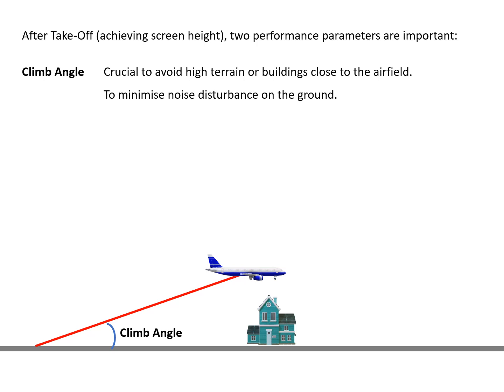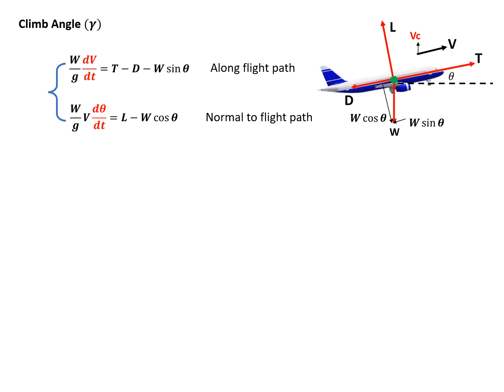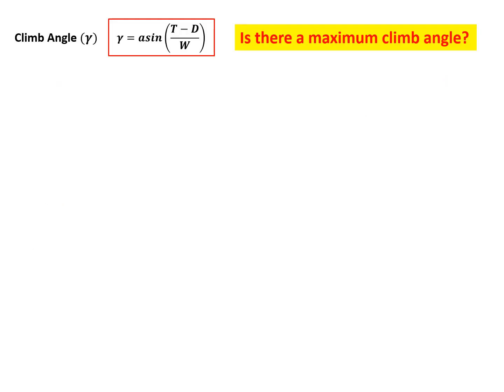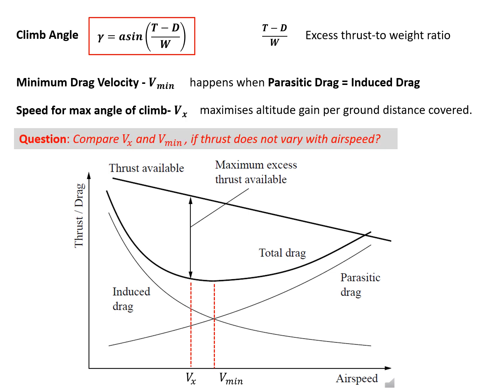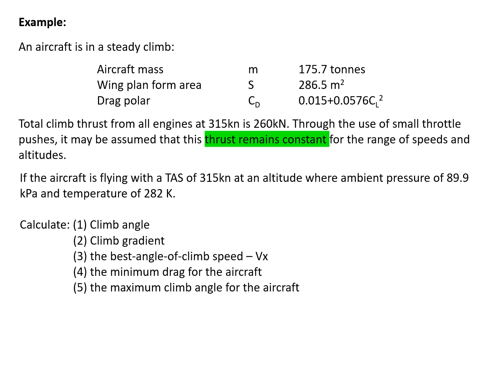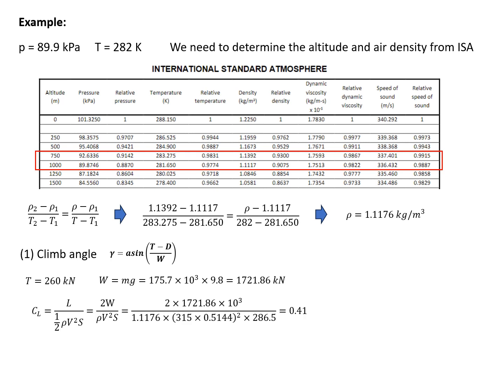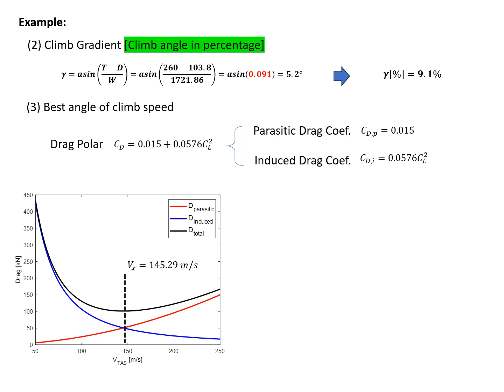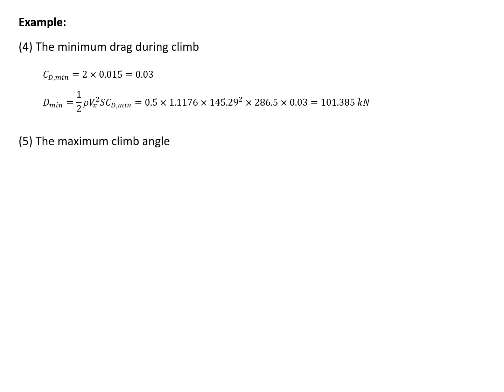L3-1 Climb Angle - Climb Performance